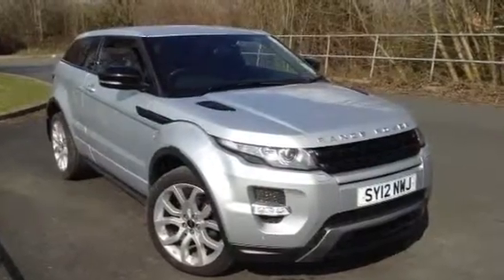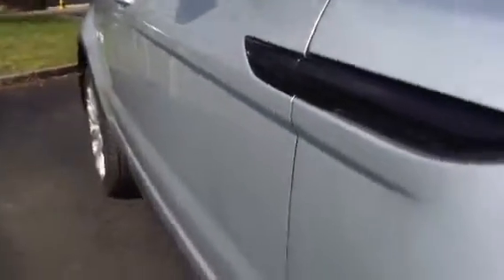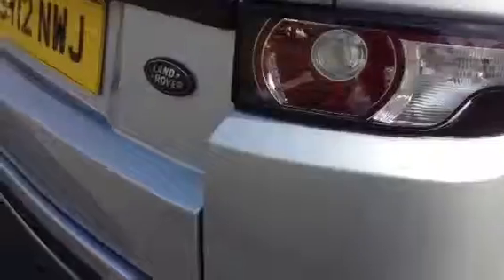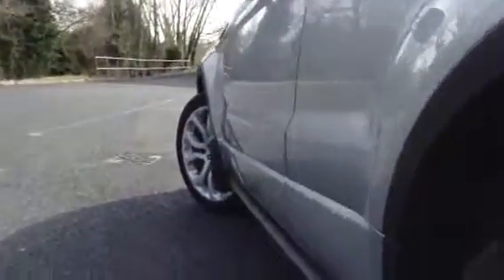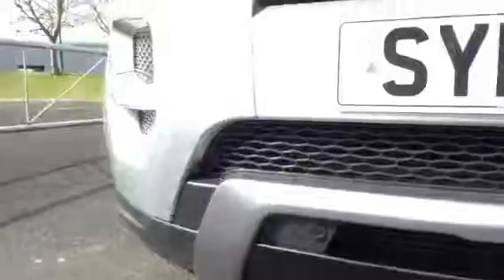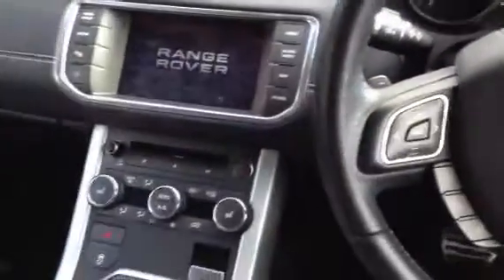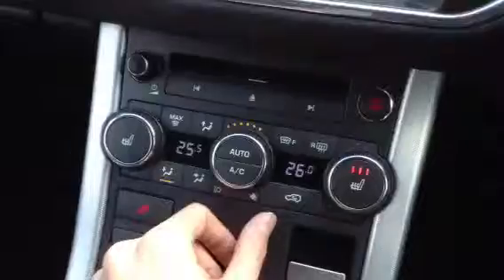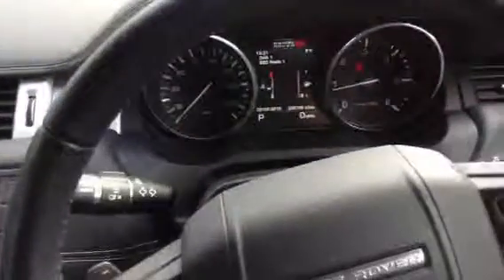Range Rover Evoque Dynamique SD4, silver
Range Rover Dynamique SD4, silver, auto, diesel